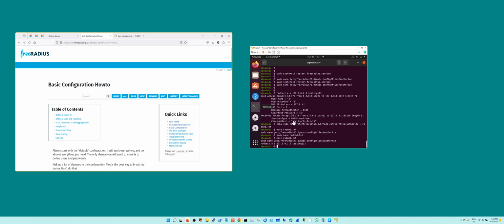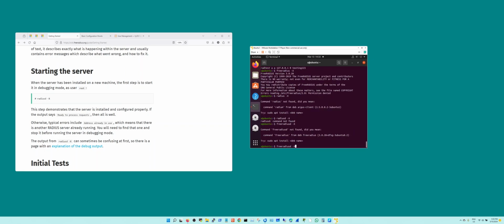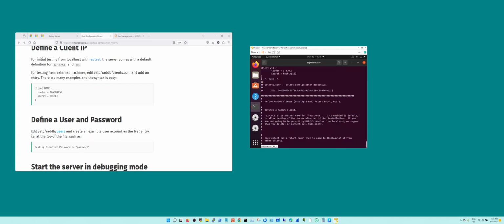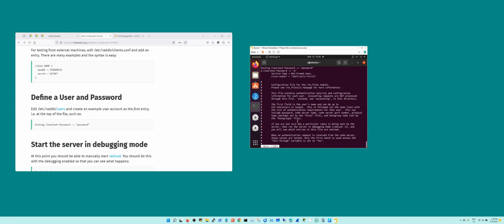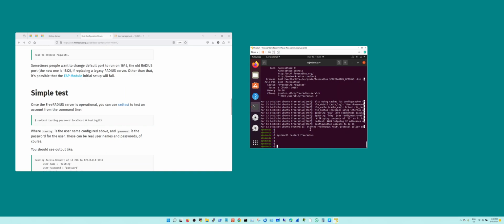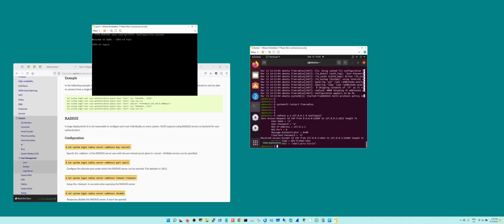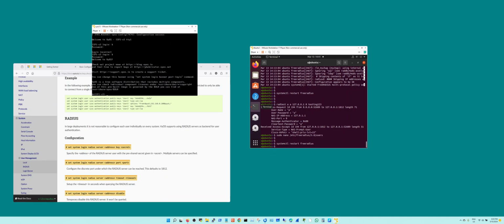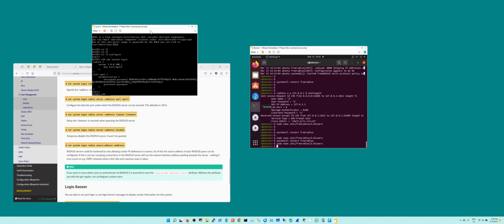VYOS 1.3 RADIUS AUTHENTICATION using FreeRADIUS SERVER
vyos 1.3 supports RADIUS authentication and this illustration show how to get the users created in freeRadius server authenticated in VYOS1.3